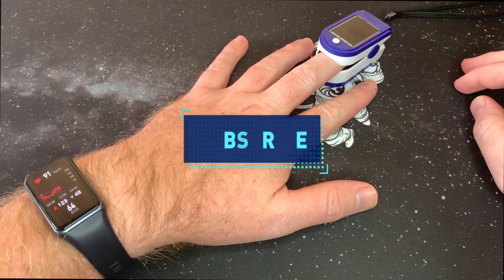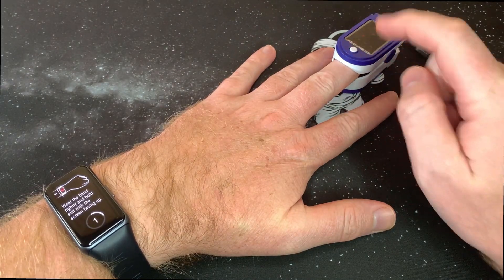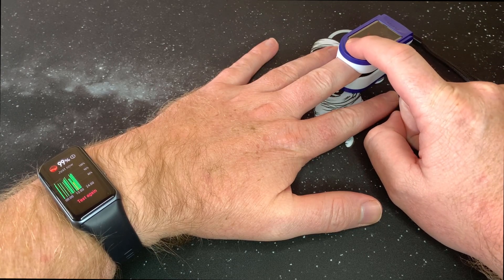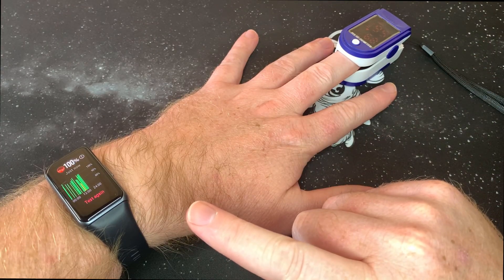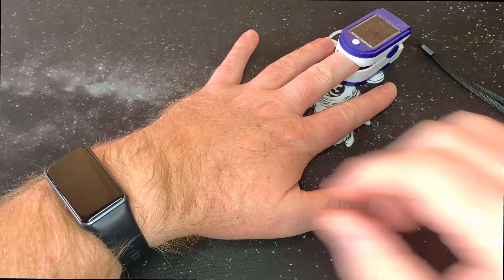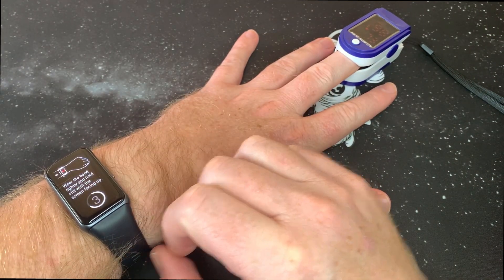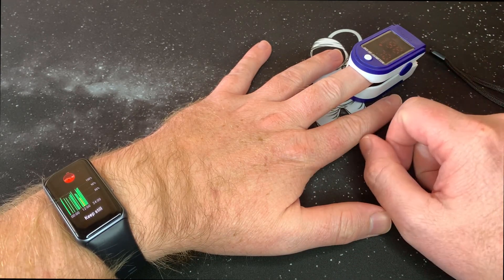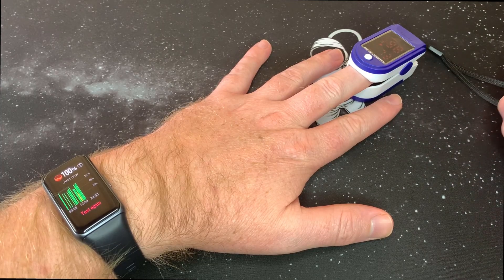HUAWEI Band 6 SP02 test | How accurate is it?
Welcome back to the channel, today we test the accuracy of the SP02 sensor on the HUAWEI Band 6.

Action camera